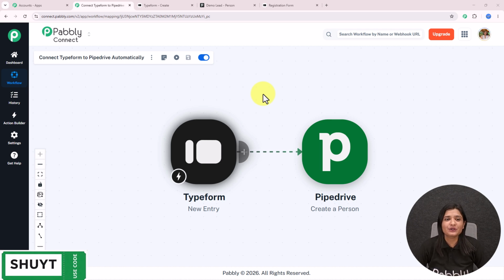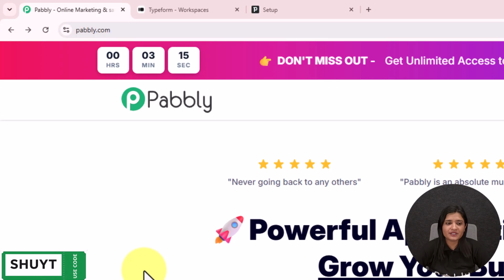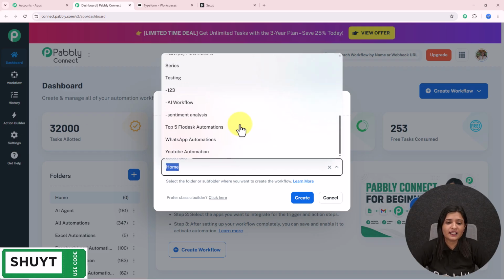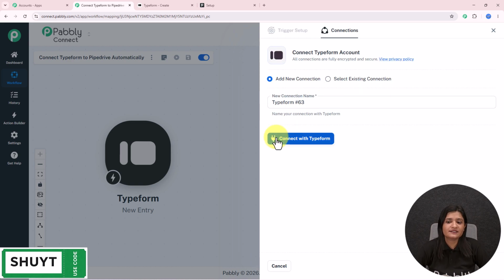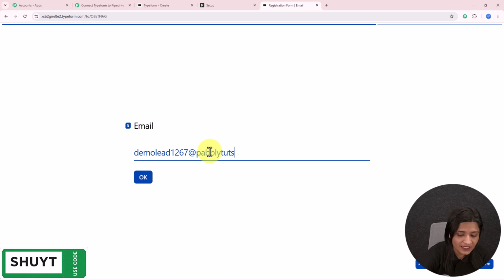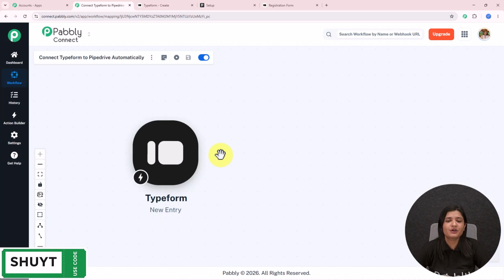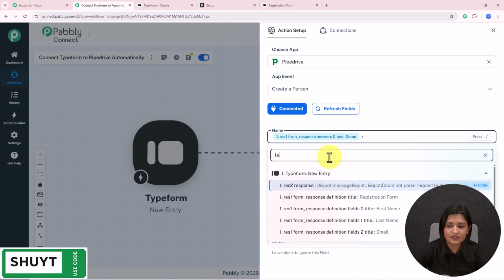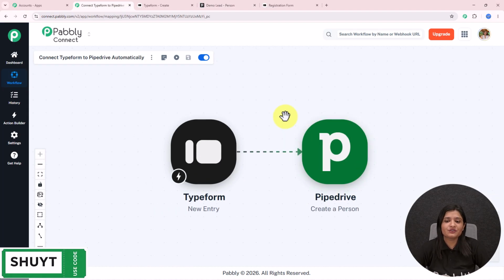Connect Typeform to Pipedrive Automatically | Instantly Create CRM Leads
Want to automatically send Typeform responses to Pipedrive? In this tutorial, you'll learn how to connect Typeform with Pipedrive and instantly create CRM leads whenever someone submits your form—without writing a single line of code.

Automatically capture lead details like name, email, phone number, company, and custom form responses, then create new contacts, people, organizations, or deals in Pipedrive. Eliminate manual data entry, keep your CRM updated in real time, and help your sales team follow up faster. This workflow is perfect for businesses, agencies, SaaS companies, consultants, and sales teams using Typeform, Pipedrive, and Pabbly Connect.

Use Case:-

Whenever someone submits a Typeform, their details—such as name, email, phone number, company, and enquiry—are automatically added to Pipedrive as a new Lead, Person, or Deal. This eliminates manual data entry, enables instant follow-ups, keeps your sales pipeline organized, and ensures every enquiry is captured in your CRM.

Benefits of Pabbly Connect:

1. Automation: Save time, money, and resources by automating tasks.

2. Integration: Connect various web services to create efficient workflows.

3. Security: Enjoy industry-standard security for your data.

4. Scalability: Easily add new applications and services to your workflow.

5. Cost-effective: Choose from plans suitable for different business sizes, with no charges for internal tasks.